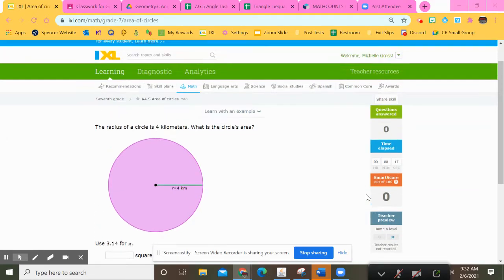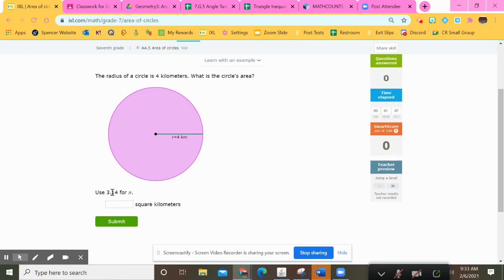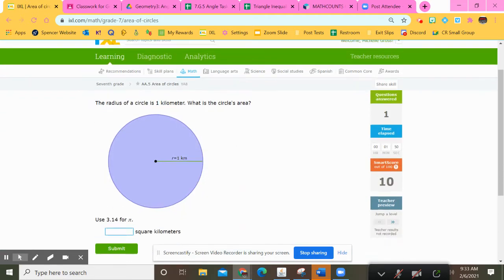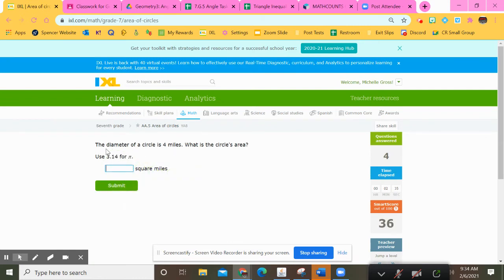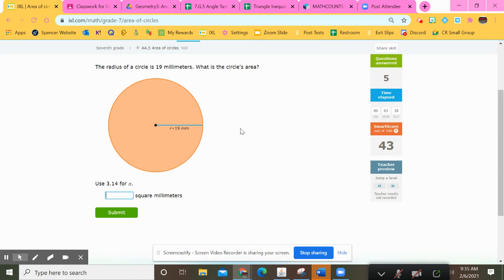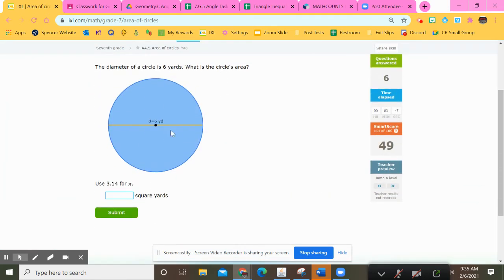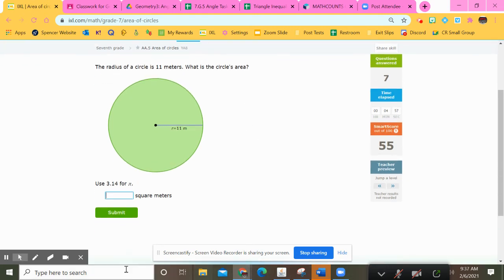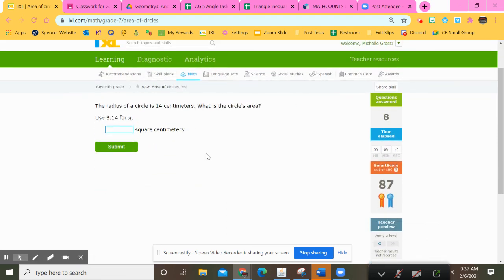Area of Circles IXL